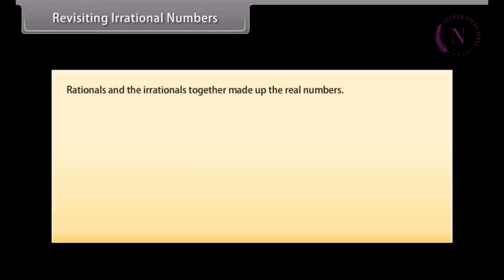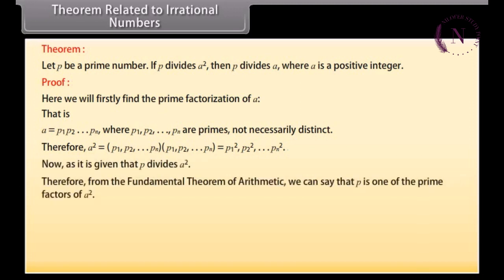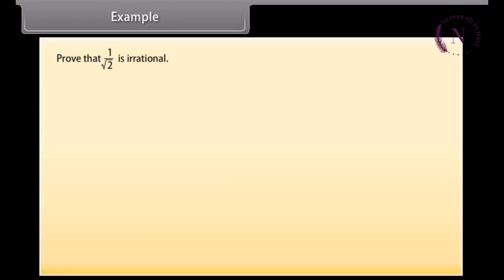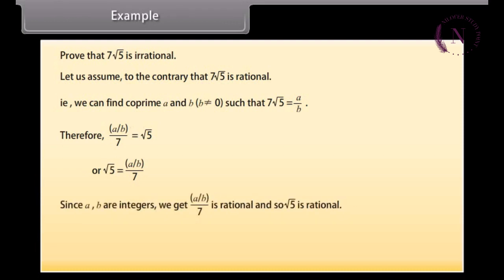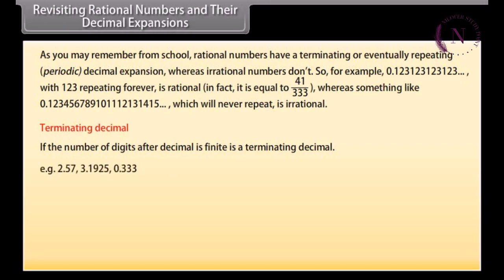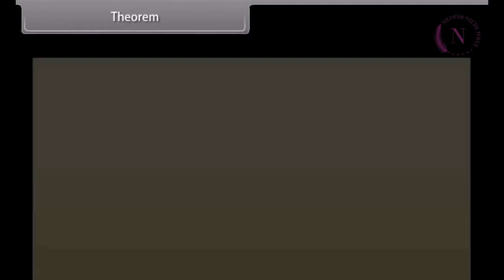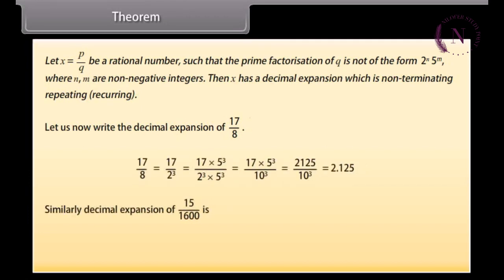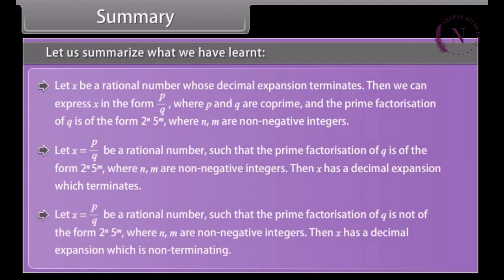Real number part 2 animation video class 10